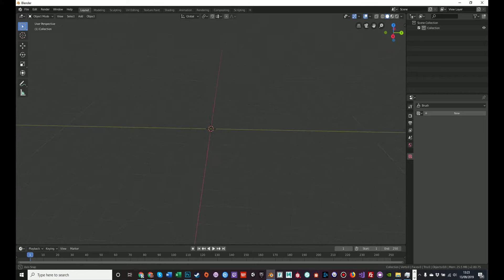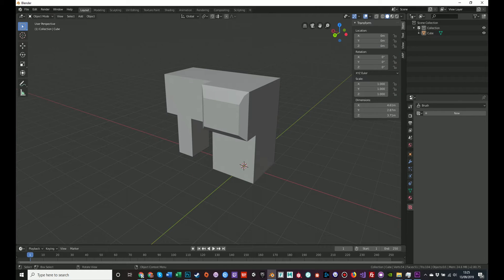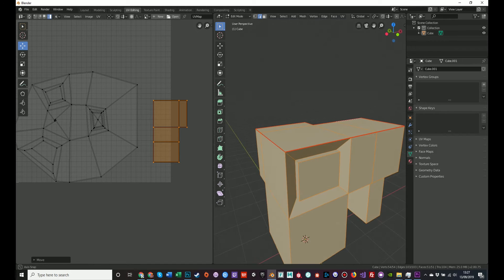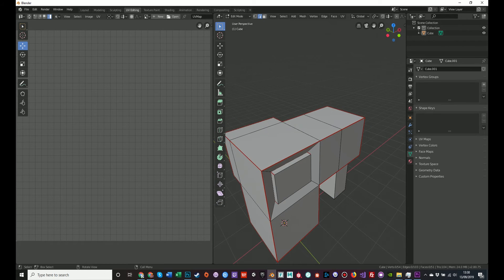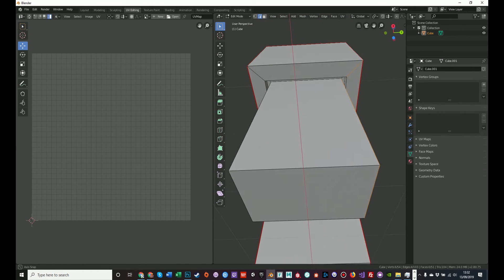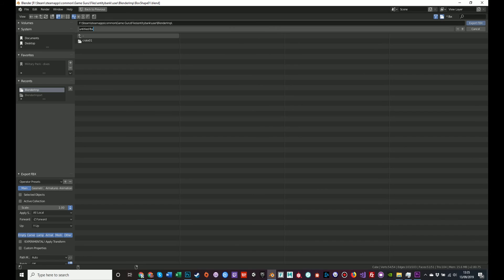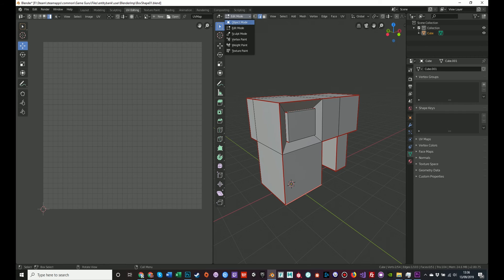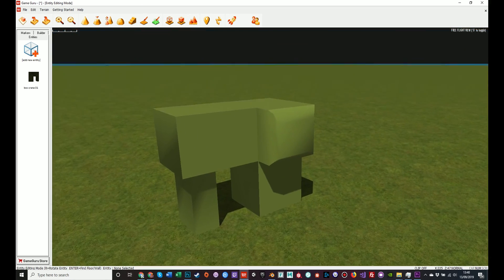GameGuru Tutorial - Series 2 Supplemental 2 of 3 - Quick Blender to GameGuru Workflow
In this tutorial, we create a very simple shape in Blender, apply a material and export this as an FBX file.  This is then loaded into GameGuru and placed into the scene.